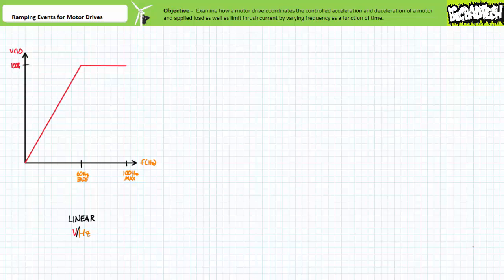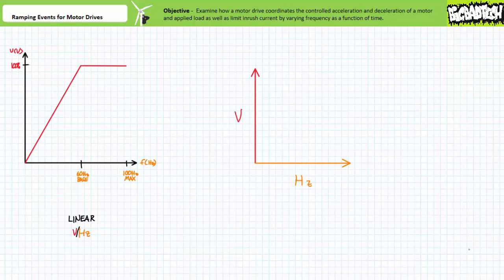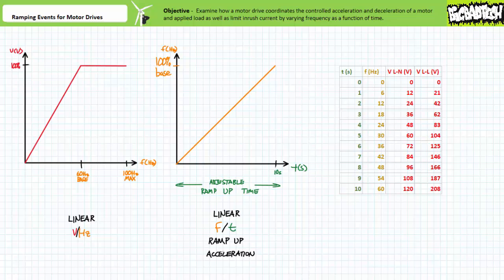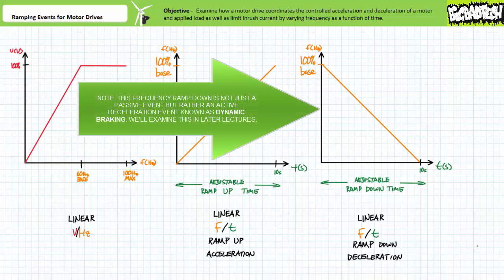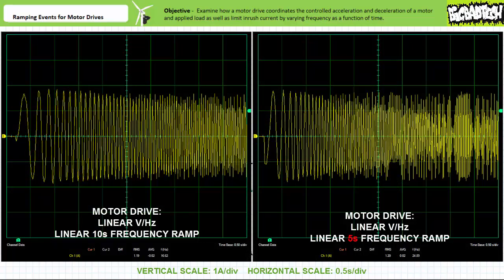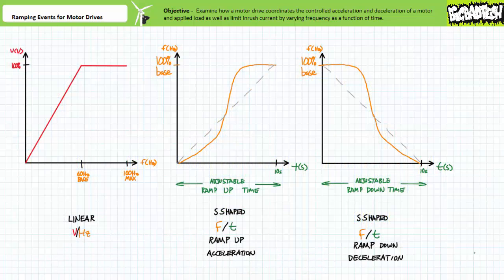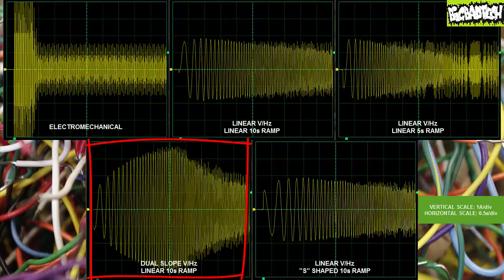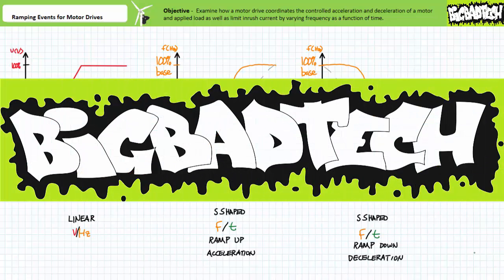Acceleration Control Using Motor Drives (Full Lecture)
In this lesson we'll take a brief look at frequency ramping events for motor drives. We'll learn that motor drives can ramp up or down applied voltage and excitation frequency over user customizable time periods and profiles such that the motor and applied load undergo controlled acceleration and deceleration and inrush current is substantially reduced. Additionally, we'll examine the differences between linear and s-shaped acceleration and deceleration curves. (Full Lecture)

NOTE: In addition to traditional linear and s-shaped acceleration profiles some motor drives can perform multi-step linear acceleration profiles and "frequency skip" profiles which purposely avoid certain excitation frequencies that may cause mechanical vibrations.